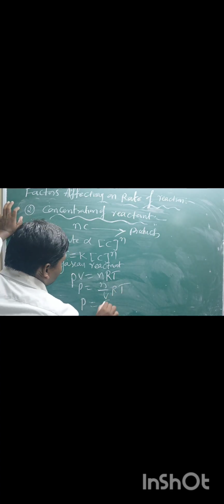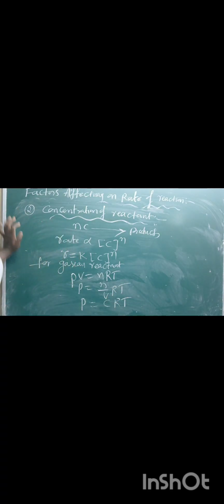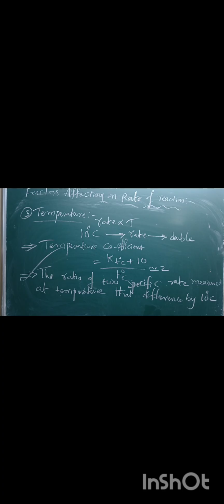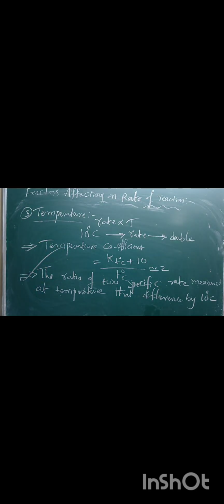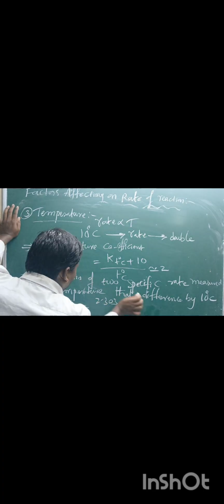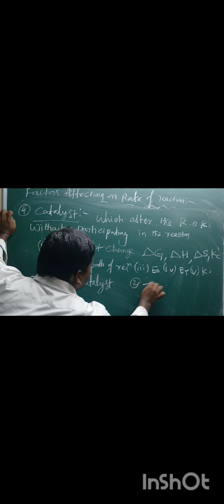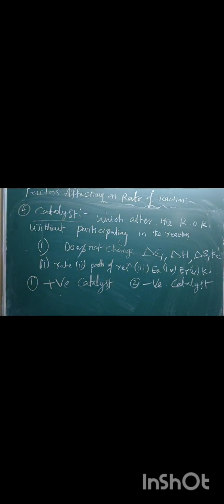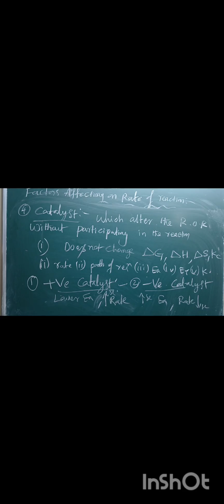Chemical kinetics part:-5 Factors affecting on rate of reaction #chemistry##